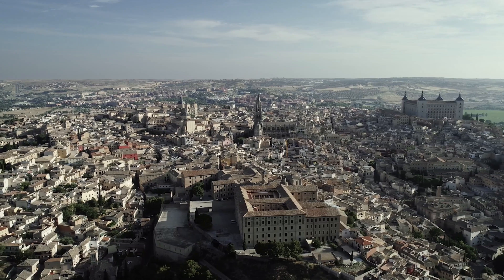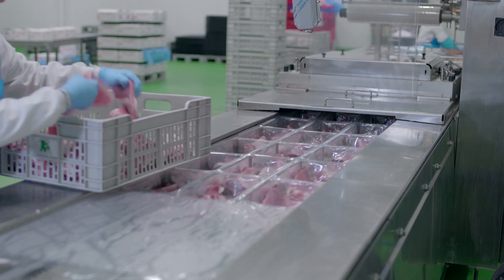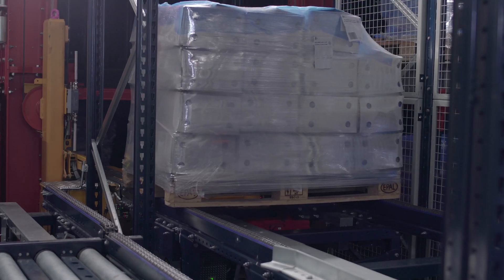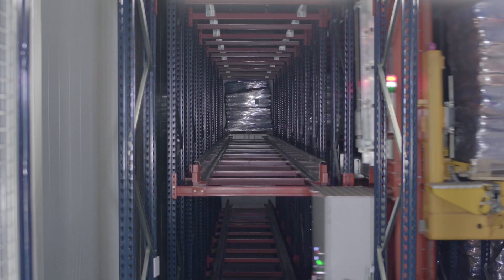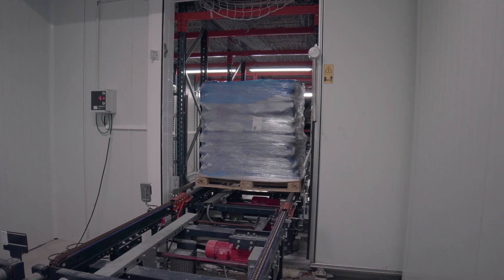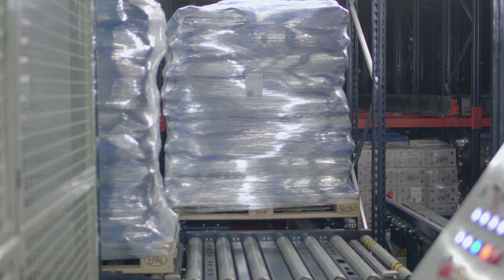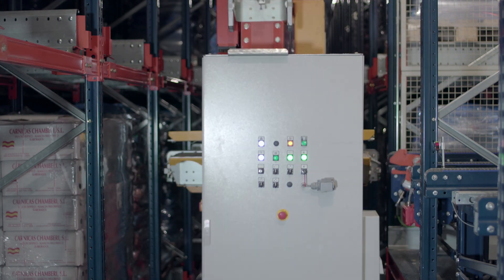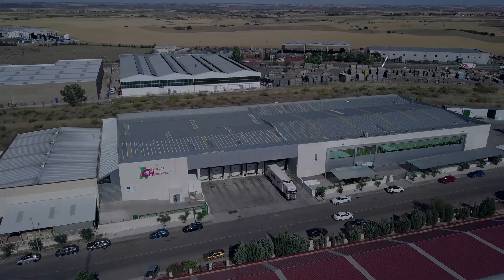A fully automated cold store for meat products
The Spanish meat company @carnicaschamberi7032 has made giant leaps forward in its frozen storage logistics management in Toledo. Mecalux recently designed, built and commissioned an automated warehouse that holds close to 1,700 pallets for the business. The Pallet Shuttle was the system of choice — which operates via a stacker crane — because it speeds up the movement of goods and also cuts down on the power needed to create cold conditions.

Automation plays a vital part in maintaining an unbroken cold chain for products. The warehouse is connected to production via a conveyor circuit and, before entering the warehouse, the pallets must go through a staging zone. This comprises an airlock system, with two asynchronous doors. In this way, the chamber is protected from sudden temperature changes caused by the unending stream of unit loads. Thus, those with the highest rotation are deposited at the more accessible aisle ends, to speed up their entry and exit. Meanwhile, other products are located elsewhere. Easy WMS also tracks all merchandise and provides real-time information on stock status. Warehouse managers can consult this information on-the-go and, consequently, make decisions to improve service.

Chapters:
📌 00:00 Introduction to Carnicas Chamberí logistics center
📌 00:36 Automated cold storage solution
📌 01:18 System design & operation
📌 01:52 Storage capacity & energy efficiency
📌 02:29 Cold chain & air-lock system
📌 02:42 Automation & daily throughput
📌 03:10 Night order preparation
📌 03:24 Easy WMS & traceability
📌 04:03 Customer focus & expansion

and discover other case studies and how we can help you to improve your logistics or watch them